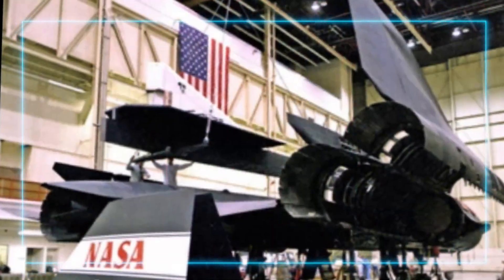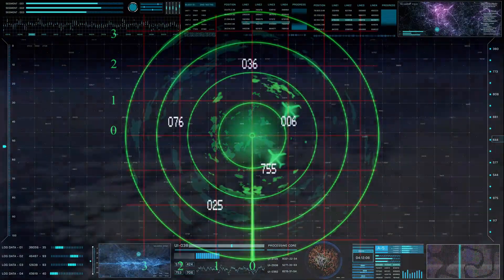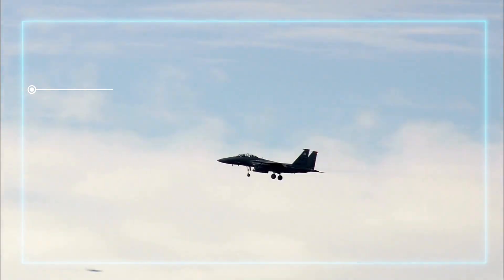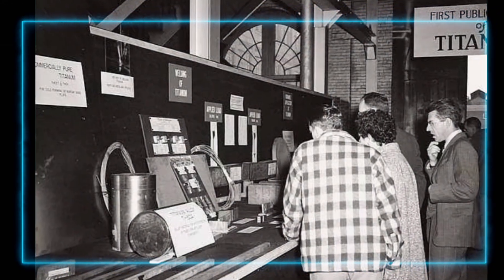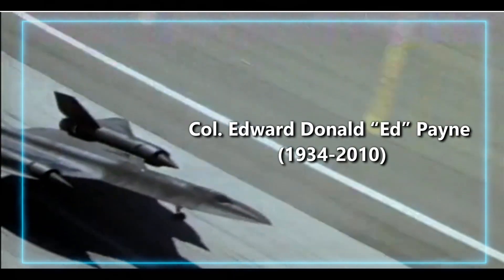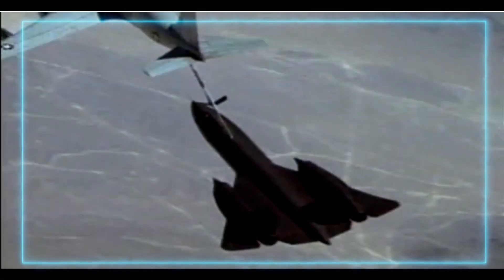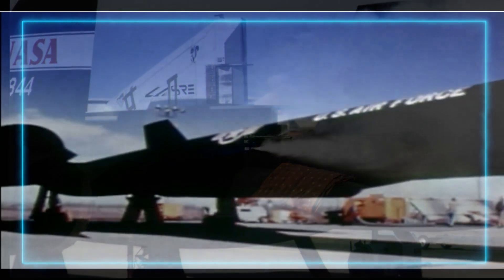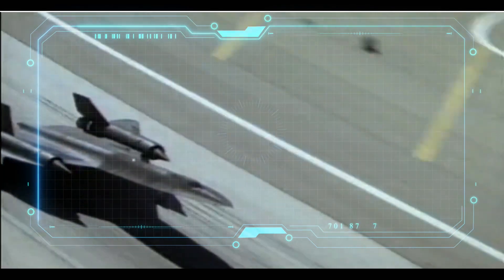A Mach Masterpiece: The Untouchable Speed of the SR-71 Blackbird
The SR-71 Blackbird is a high-speed, high-altitude reconnaissance aircraft that was built by Lockheed Martin's Skunk Works division. It first flew in 1964, and, for nearly three decades, it was the U.S. Air Force’s ultimate surveillance tool.  It soared at speeds that could leave enemy radar systems in the dust at speeds of over 2,200 miles per hour, or Mach 3.2—three times the speed of sound. Even more than that, it was nearly impossible to shoot down!  The SR-71 was a surveillance beast.  It was equipped with sophisticated cameras and sensors and could gather intelligence from staggering distances.  It could fly over enemy territory at incredible speeds, capture detailed images, and be gone before anyone even knew it was there. In fact, the Blackbird was so fast that it could outrun any threats, and it became a legend for its reconnaissance missions during the Cold War.  So be sure to check out the video to learn even more about the SR-71 Blackbird's unmatched supersonic glory!

LML2G3V36XTXMAJY